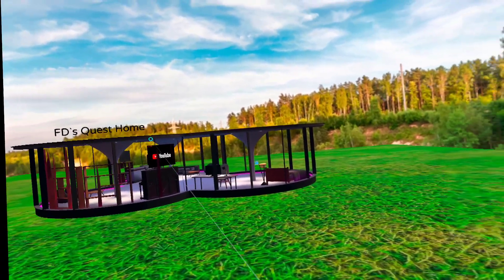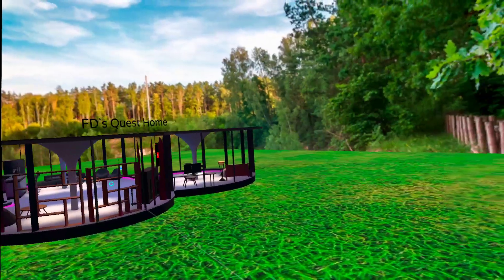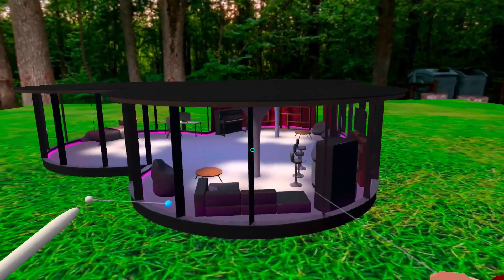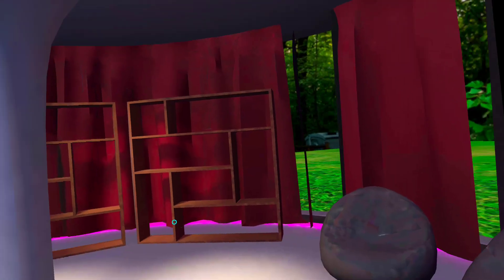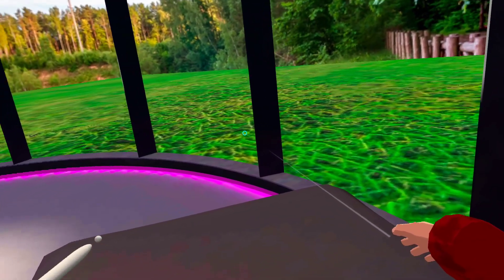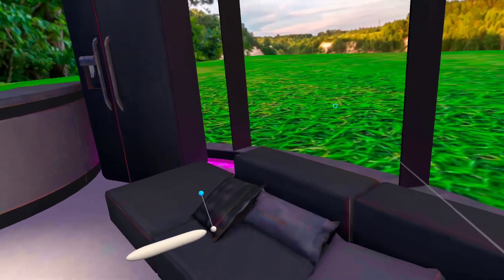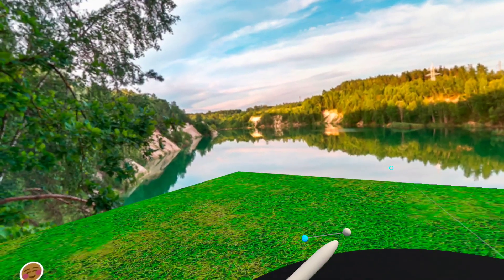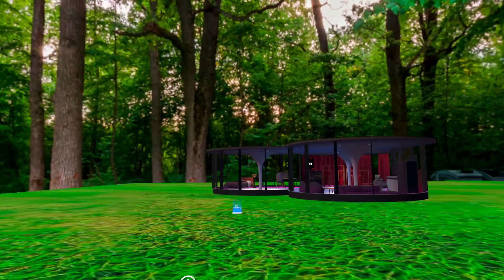FD’s Quest Home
Kit's are starting to disappear we coming closer to the close down